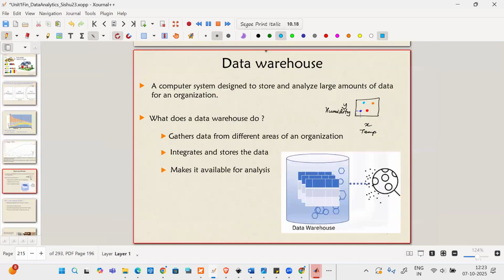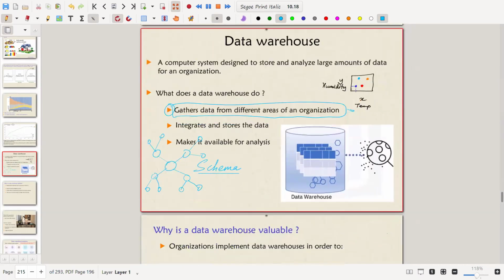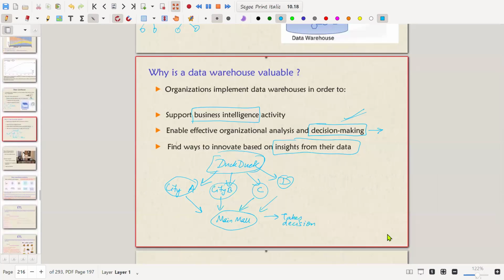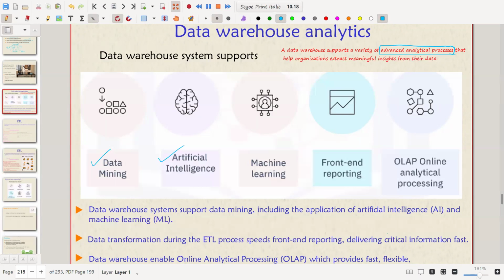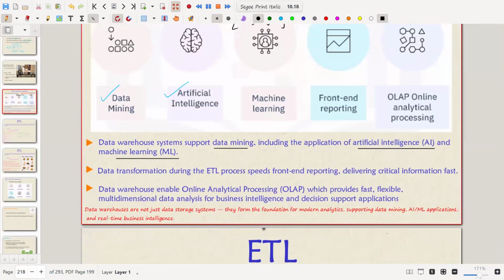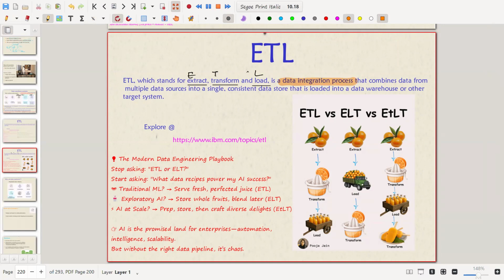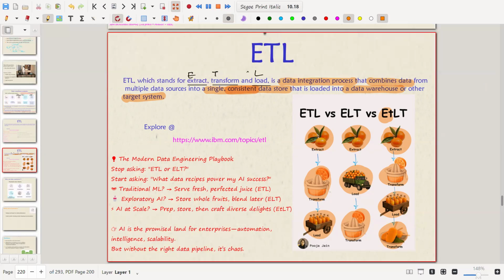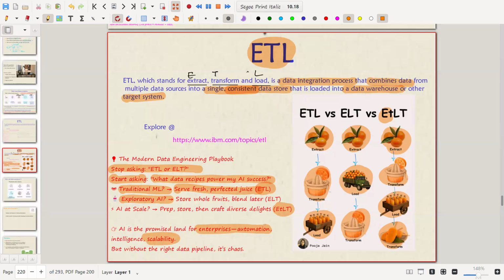Lec 17 - What Data Warehouse actually does